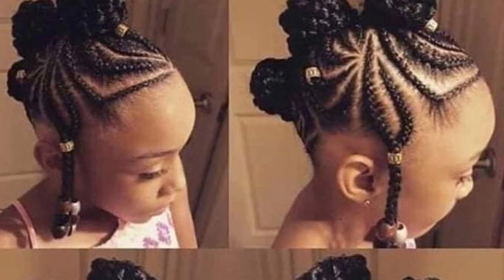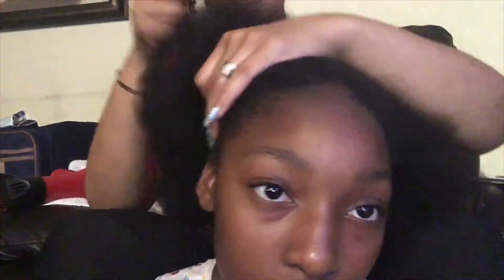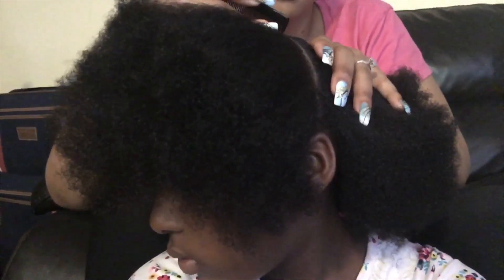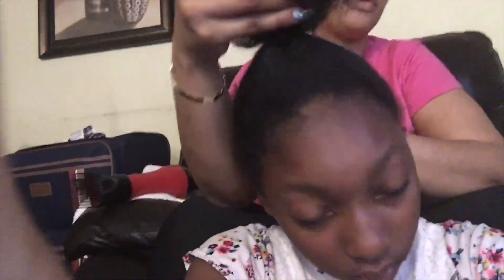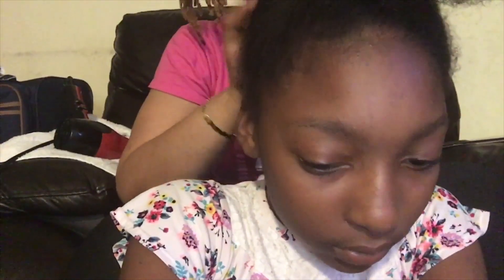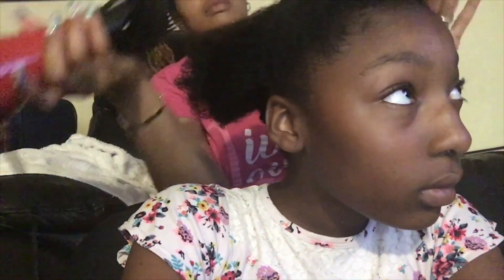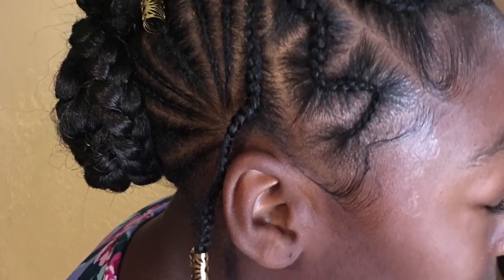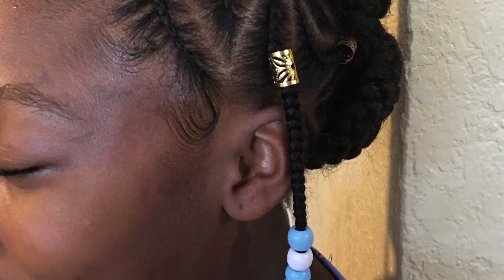Cute Protective Hairstyle For my Daughter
This is a different type a video today. This is a hairstyle that Bird picked out for Easter and I decided to try it I think it turned out really cute. What do you think?